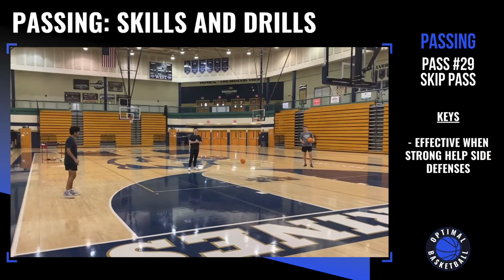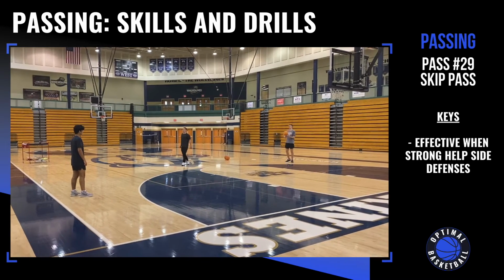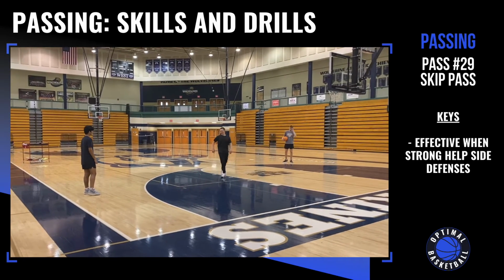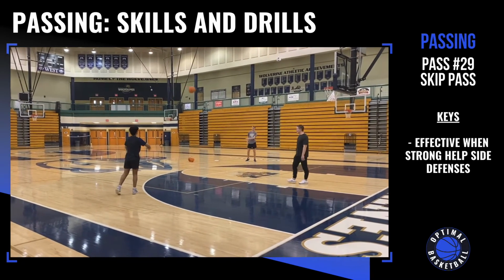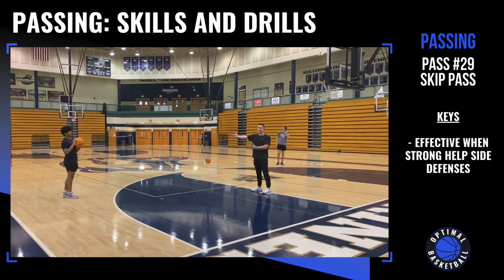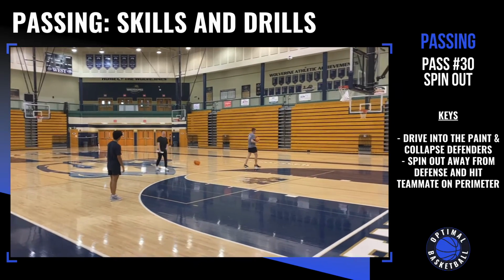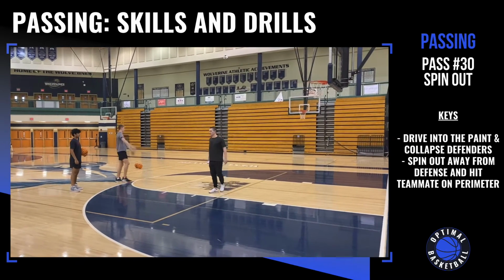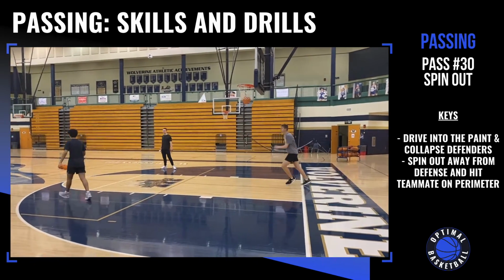🏀 Passing Skills and Drills 28-40 | "Touch Pass" and More | Basketball Training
Click any playlist below and improve your skill in every area of the game!